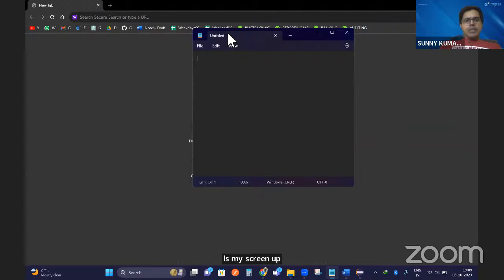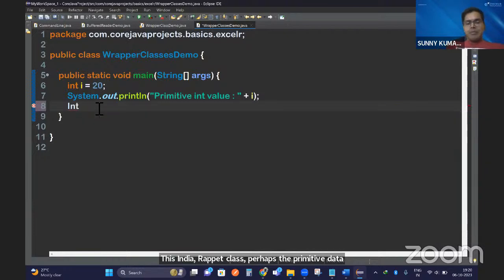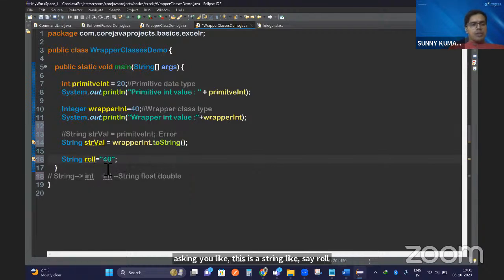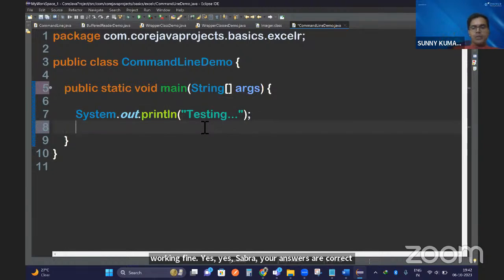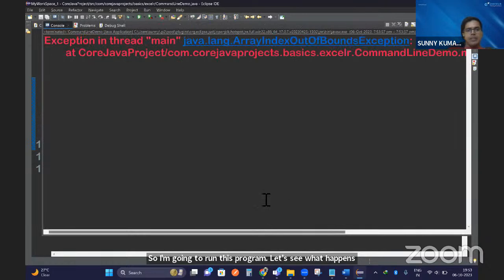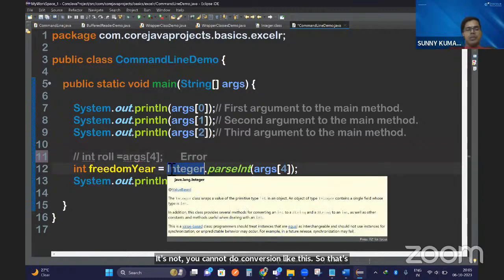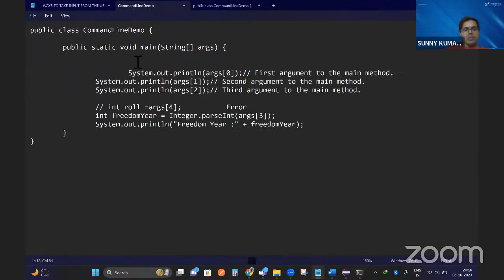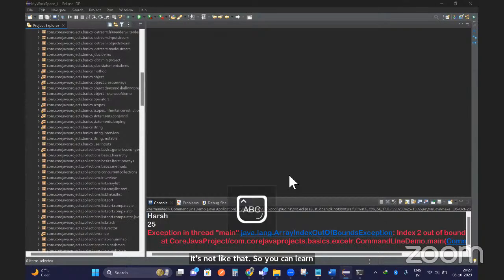Fundamentals of Full Stack Development EDL Program | Day 13 | ExcelR